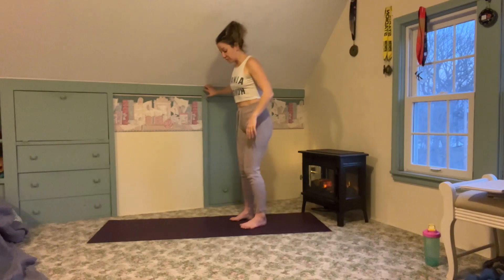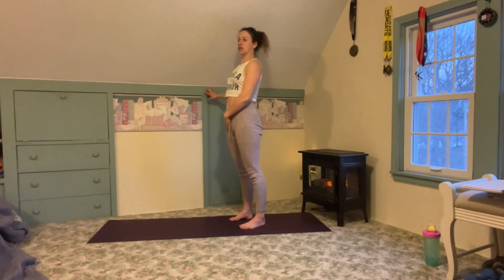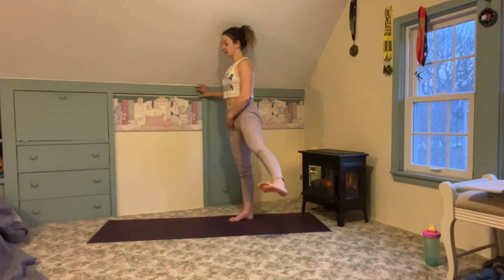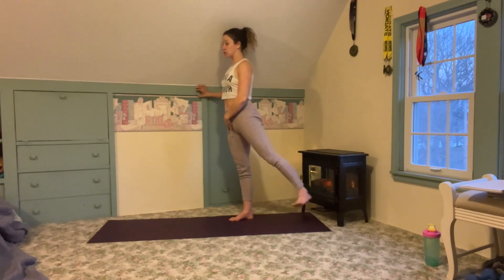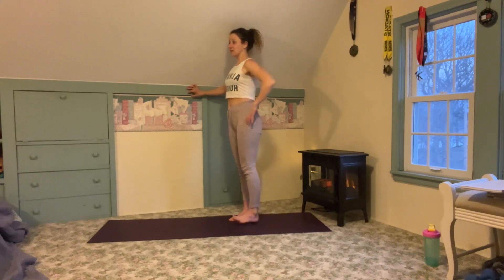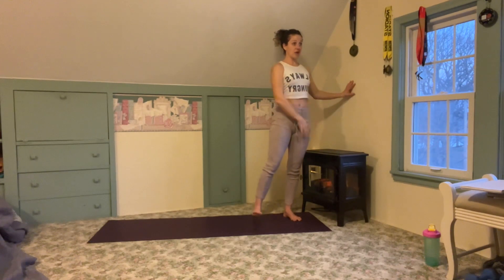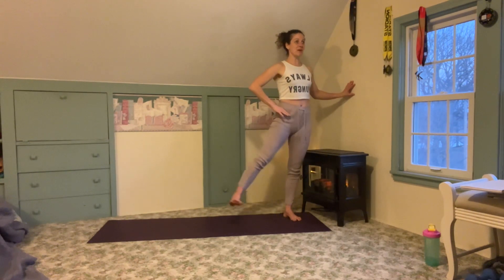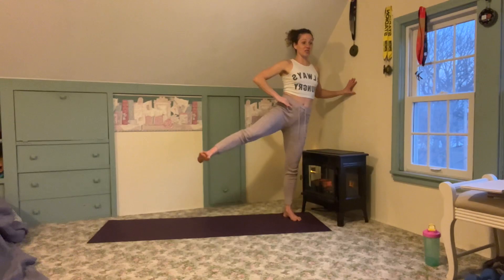Wall Supported Lateral Leg Lifts